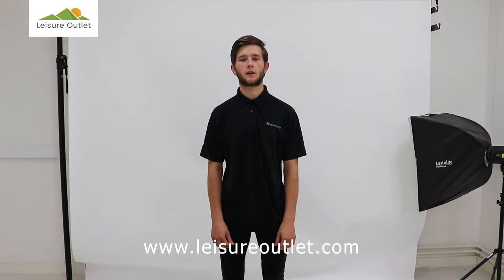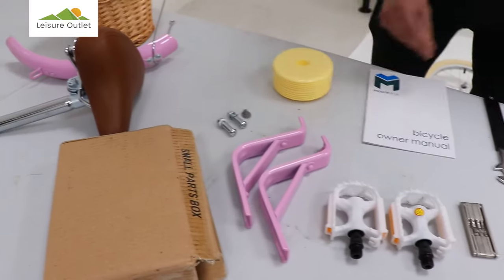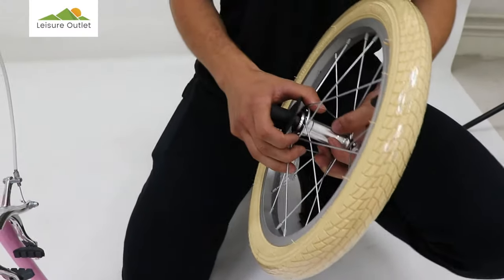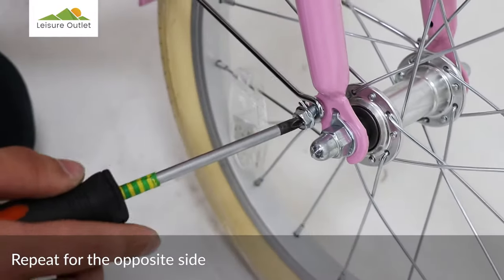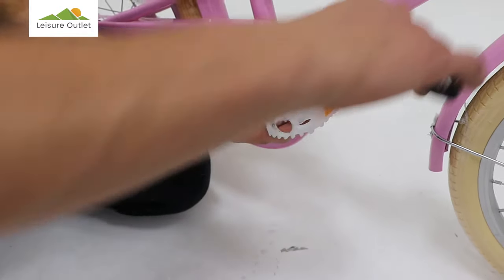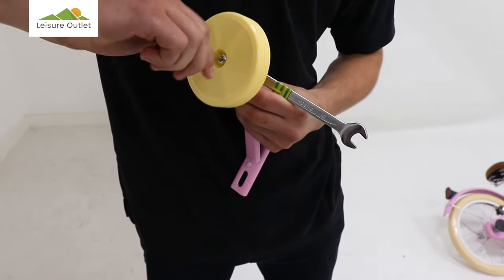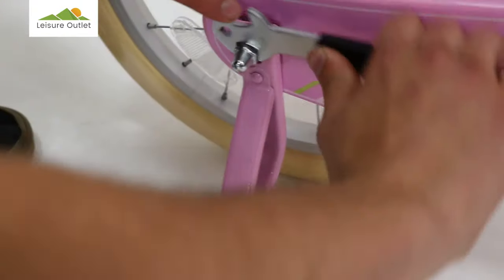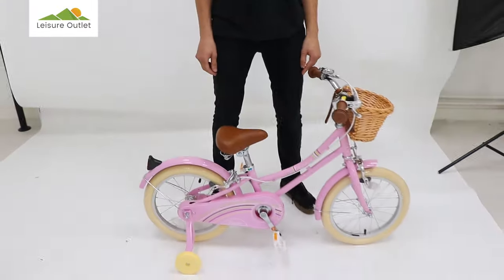Leisure Outlet - Guide, How to Assemble Your Child's Bridgford Heritage Bike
Video - How do I assemble my child's Bridgford Junior Heritage Bike?

Congratulations on purchasing your Bridgford Junior Heritage Bike from Leisure Outlet. All our bikes are delivered 85% pre-assembled for ease of shipping. This video gives you a detailed walkthrough to assembling your children's Bridgford Heritage Bike.

Gears and brakes are factory set. If you are in any doubts when assembling your bike, we recommend seeking guidance from your local qualified cycling mechanic. Also, to prolong the life of your Bridgford Bike, we recommend regular servicing and safety checks.

Bridgford...an exclusive Leisure Outlet brand...